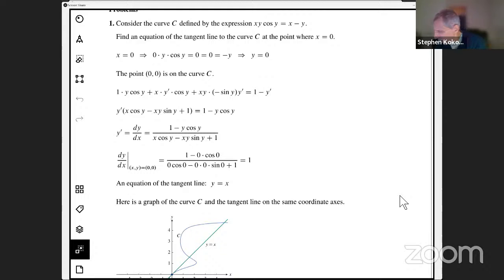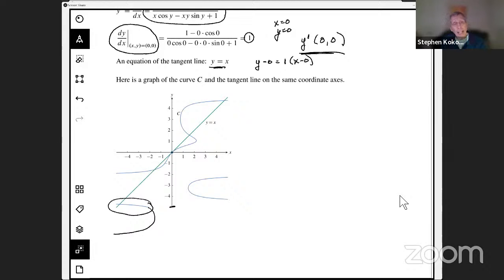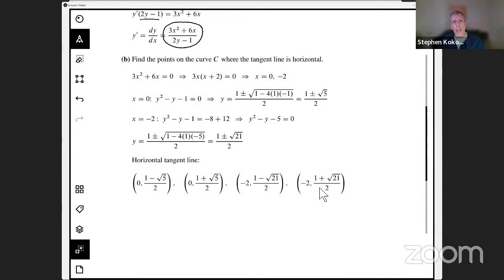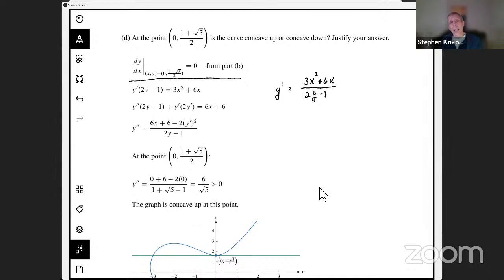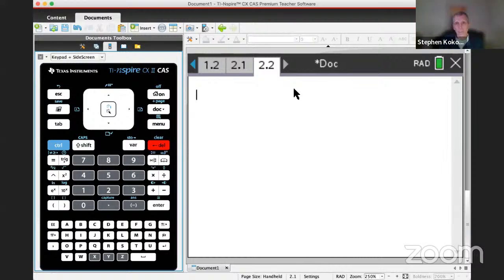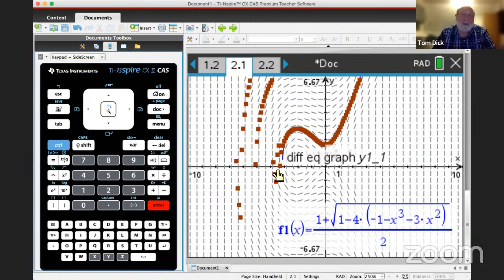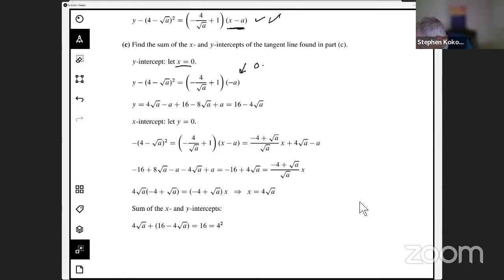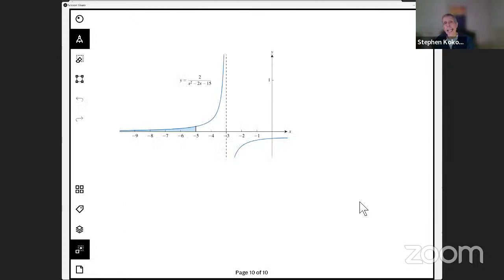Implicit Differentiation for AP Calculus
Dive into Implicit Differentiation in AP Calculus live on January 15 at 8 PM (ET) with Steve Kokoska and Tom Dick. Prior to the session, download the student document containing a set of practice problems which will guide the live session. Also linked below is the teacher document containing EK's and solutions for the problem set. Have your students work the selected problems then join us live for a discussion of these interesting problems and some bonus calculator skills.